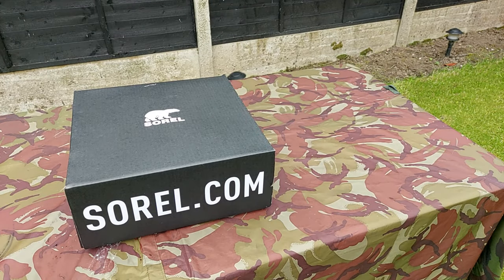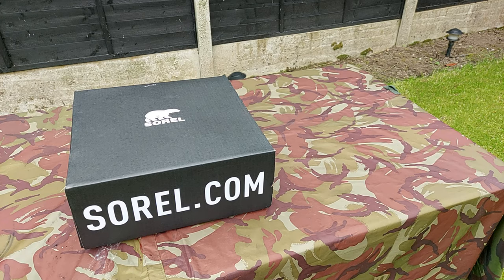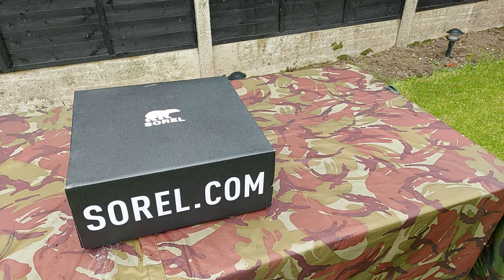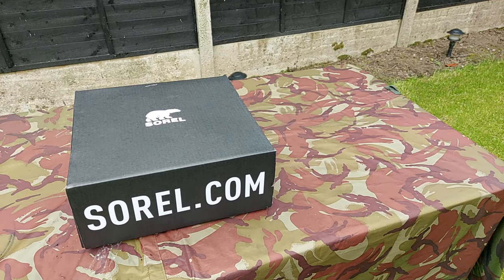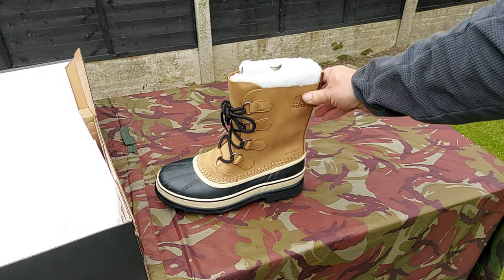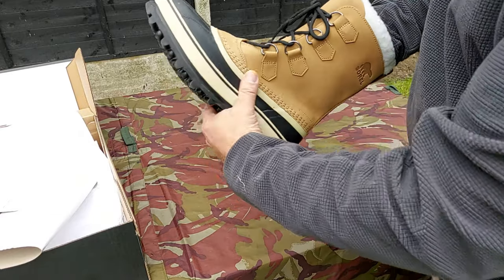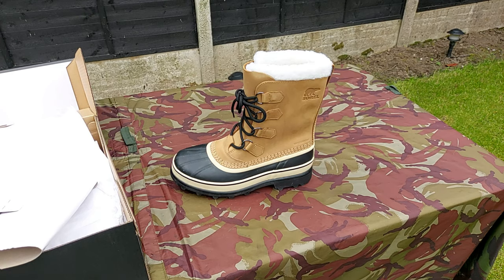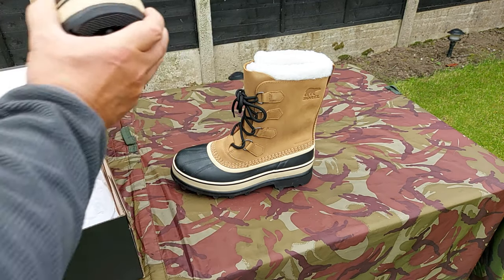Sorel Caribou Winter Boots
Sorel Caribou wintr boots, unboxing and description